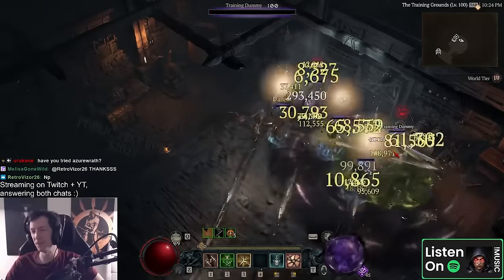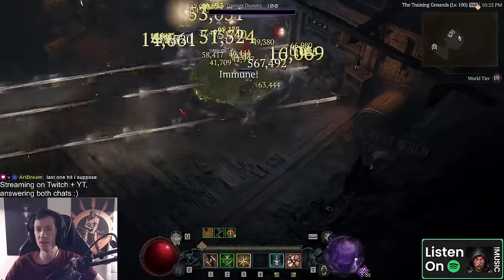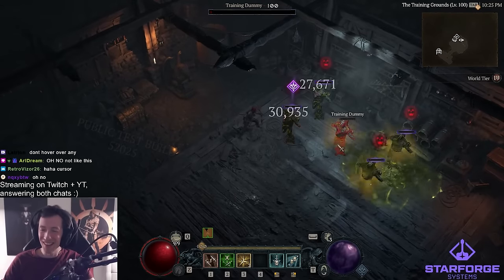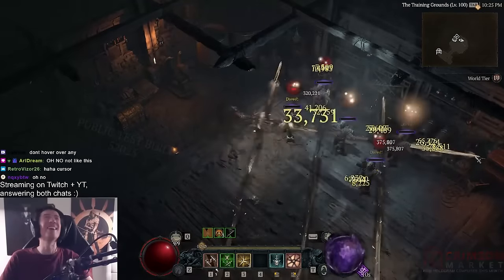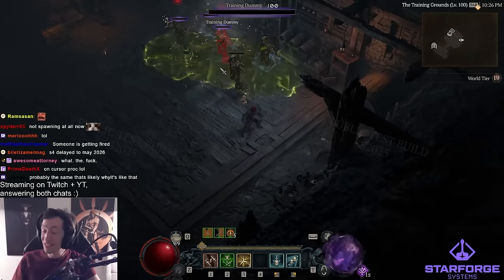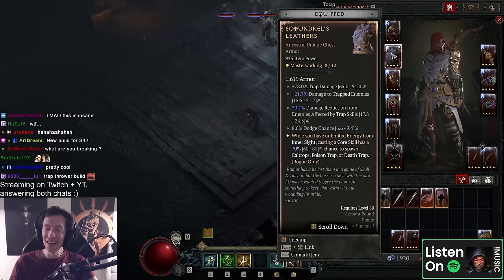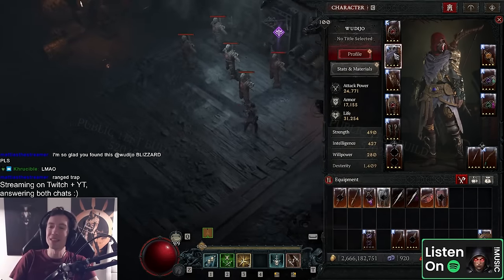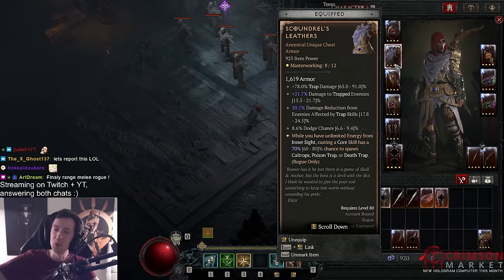Diablo 4 - When Cursor Location Suddenly Matters... ?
We figured out a funny interaction on PTR. This likely needs a change.

2. Become a channel Member by clicking the "Join" button or this link (and get unique perks!):
3. Become a Twitch Subscriber (or use your monthly free Twitch Prime if you are an Amazon Prime user)
5. Like/comment/share my stuff!
6. Give me feedback how to improve!